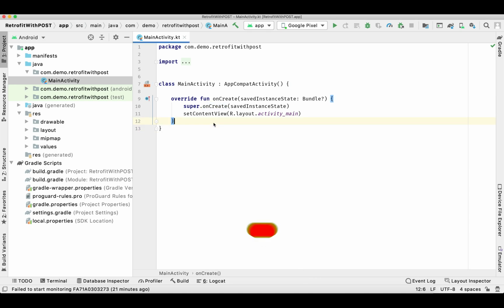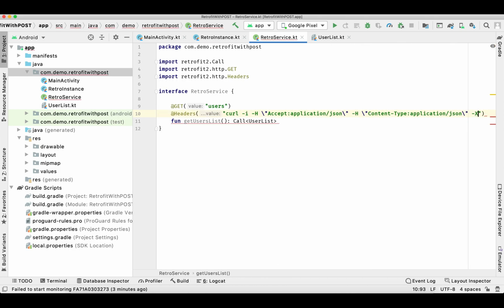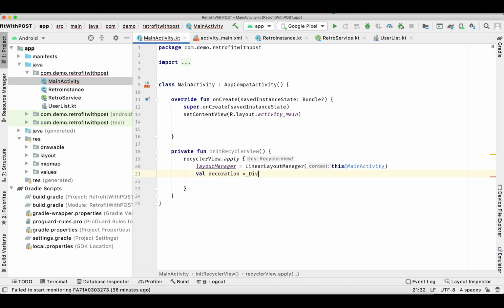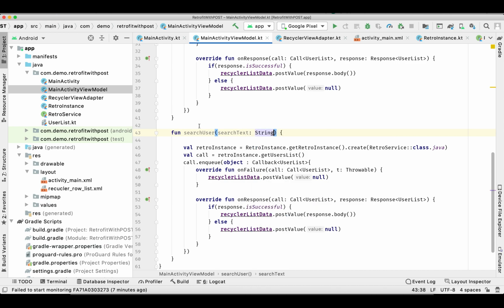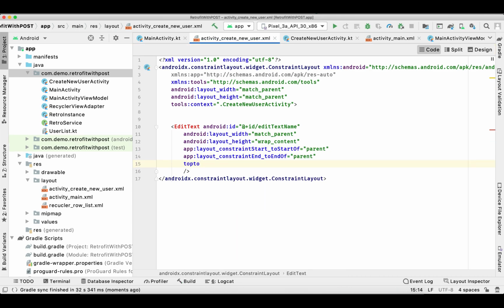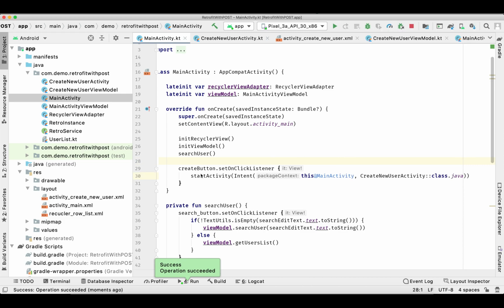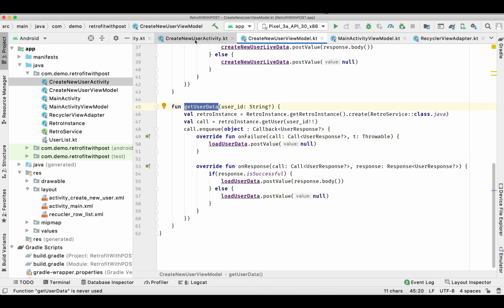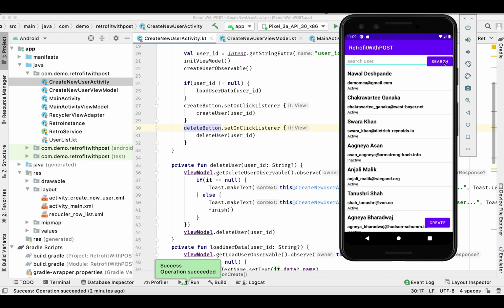Android, Kotlin Retrofit GET, POST, PATCH, DELETE Http Methods implementation with RecyclerView MVVM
In this video you can learn how to implement GET, POST, PATCH, DELETE HTTP Methods using Retrofit2.
Also you can learn how to Send headers in Retrofit and how to enable logging and print URL, Headers, Request, Response.